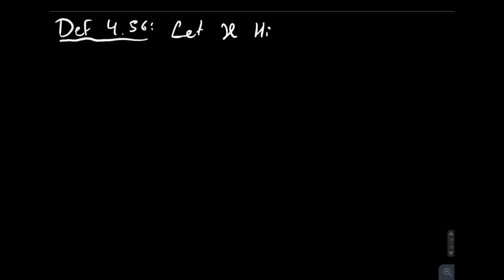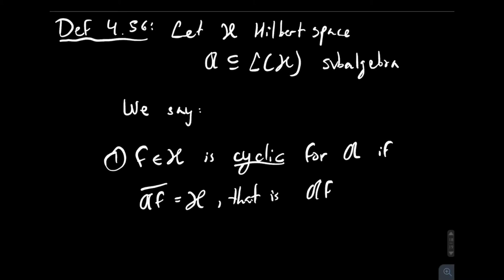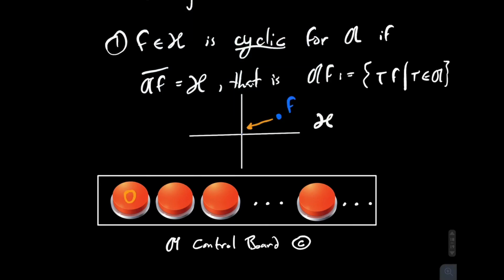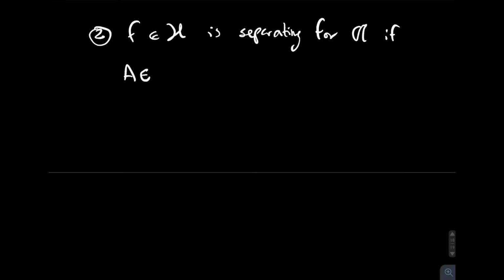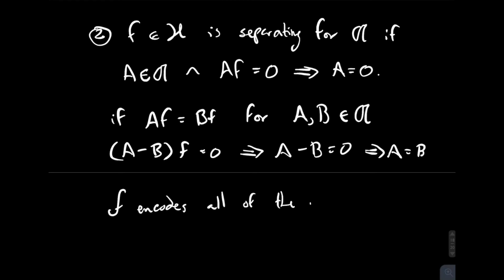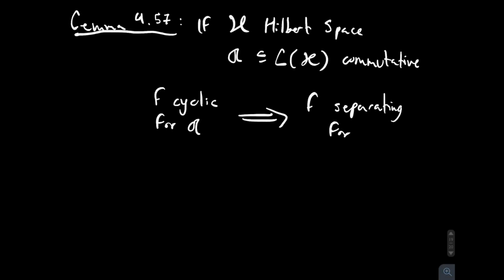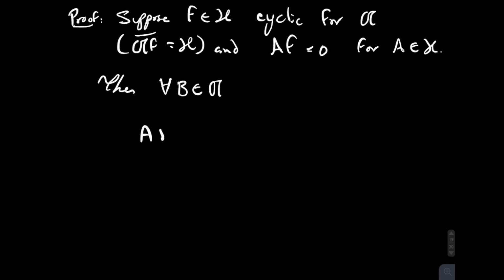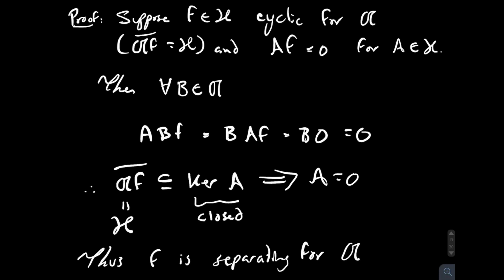Cyclic Points and Separating Points For Operator Algebras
We discuss the definition of cyclic points and separating points for algebras of operators on Hilbert Space. We then prove that all cyclic points  for a commutative algebra are separating. This presentation covers definition 4.56 and lemma 4.57 of Douglas’ Banach Algebra Techniques in Operator Algebras.